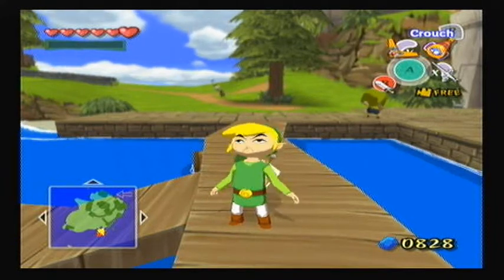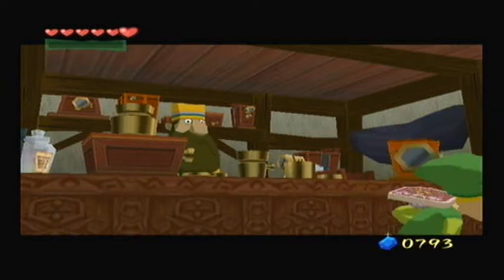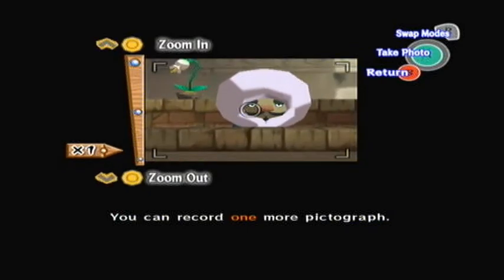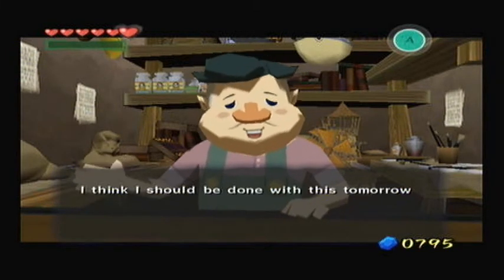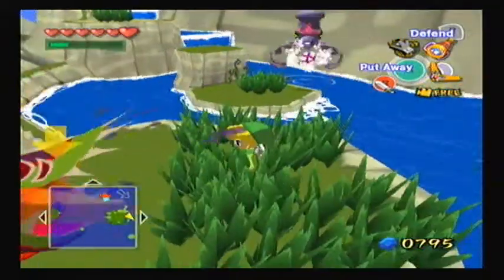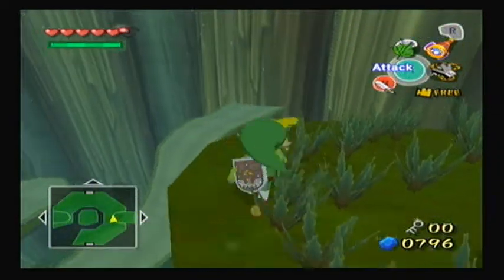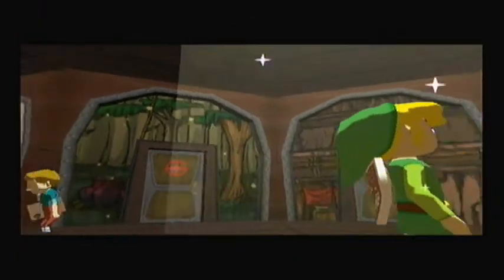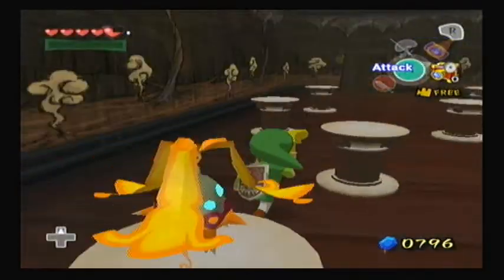Let's Play The Legend of Zelda The Wind Waker Episode 25 Let There Be Colour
In this episode we go back to the forbidden woods to pick up a chest we missed. We also get a pictobox upgrade